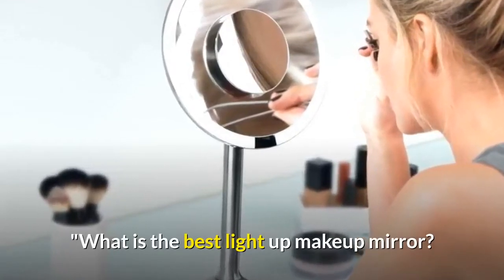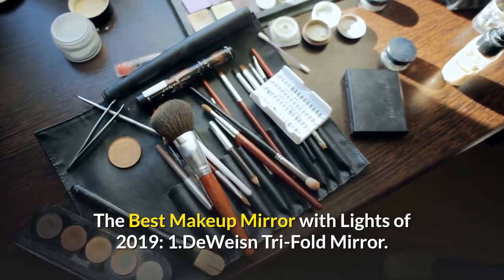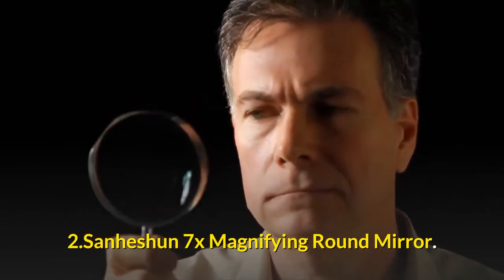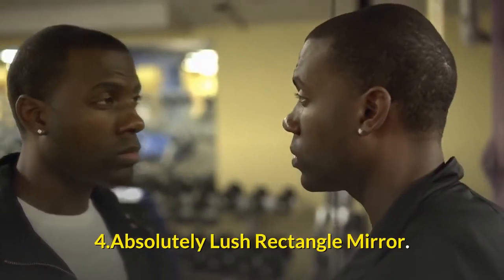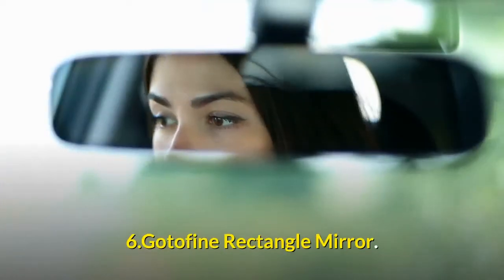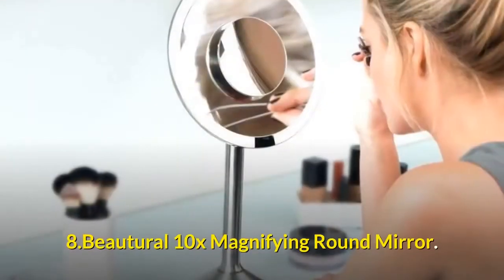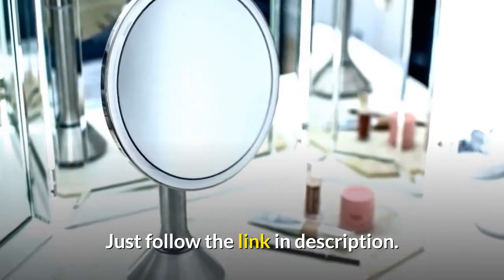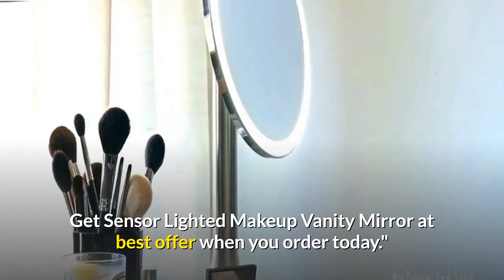What is the best light up makeup mirror?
Check the latest price on Amazon

 These are the best makeup mirrors we tested ranked, in order:1.DeWeisn Tri-Fold Mirror.2.Big House Tri-Fold Mirror.3.Absolutely Lush Rectangle Mirror.4.Conair Double-Sided Oval Mirror.5.Gotofine Rectangle Mirror.6.Maker2 Tri-Fold Mirror.7.Beautural 10x Magnifying Round Mirror.8.Simplehuman Mini Sensor Round Mirror.
 The Best Vanity Mirrors With Lights- Best Makeup Mirrors on. There's a wellspring of light-up vanity mirror options on the market that can help you avoid the aforementioned beauty blunder, and the best. 14 Best Lighted Makeup Mirrors 2019
 The Strategist
 New. The best lighted makeup mirrors and vanity mirrors with lights on. including trifold mirrors, folding travel mirrors, cordless mirrors, LED light. The Best Makeup Mirror with Lights of 2019- Re.[215]"